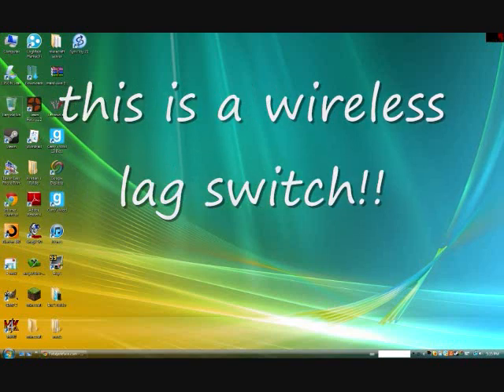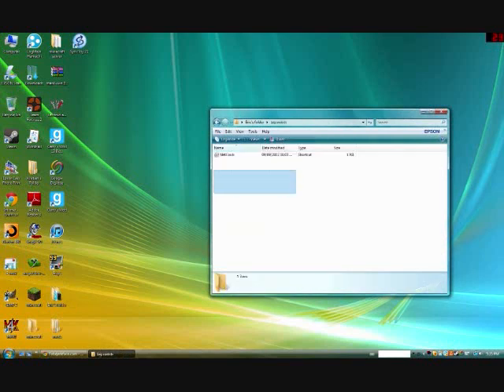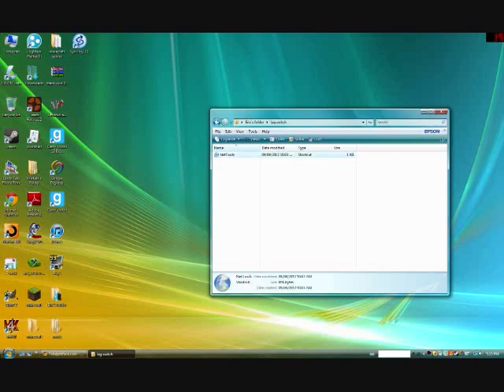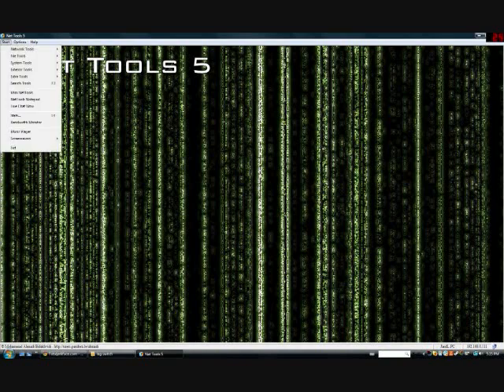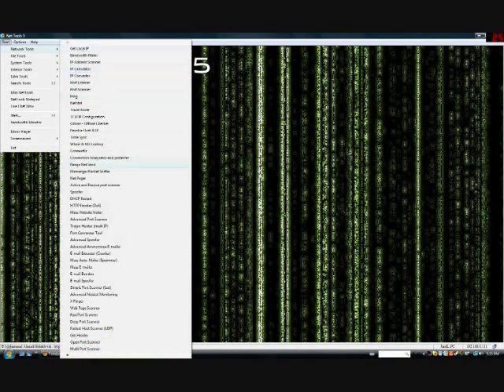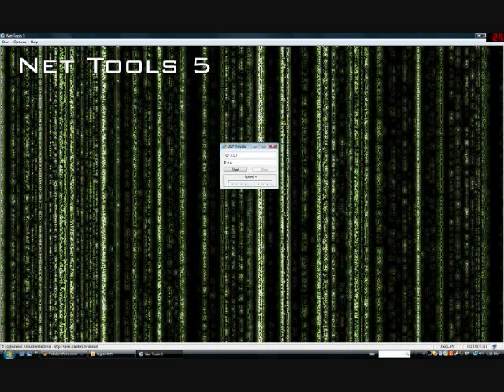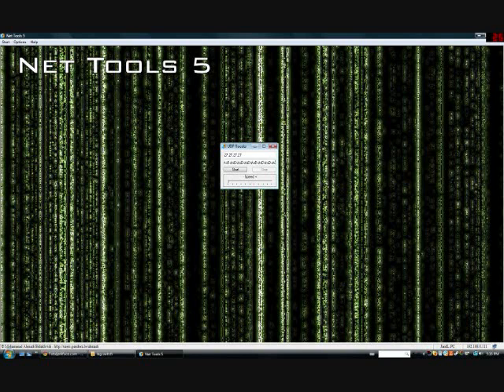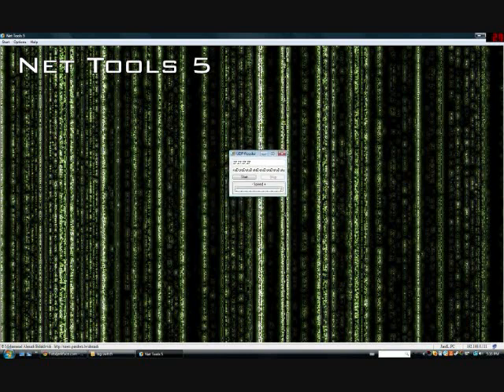how to make a lag switch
this is a wireless lag switch but it is just as good.